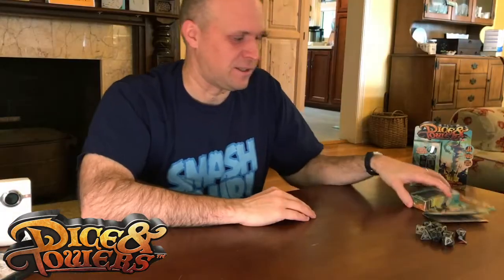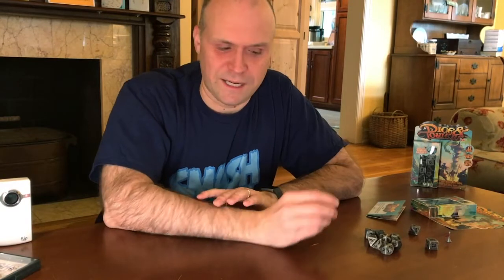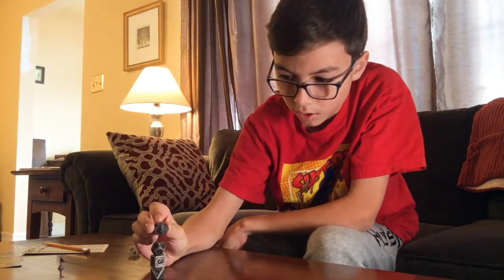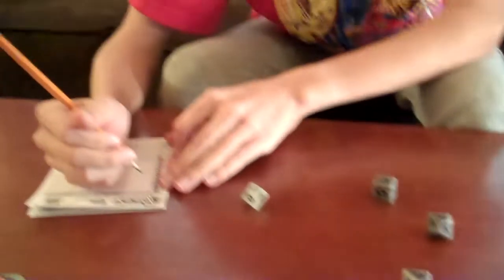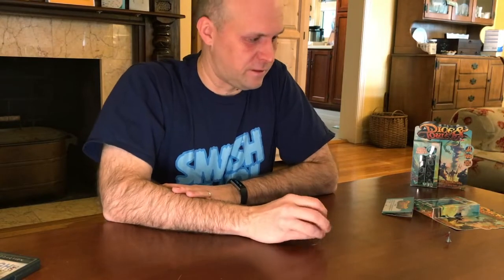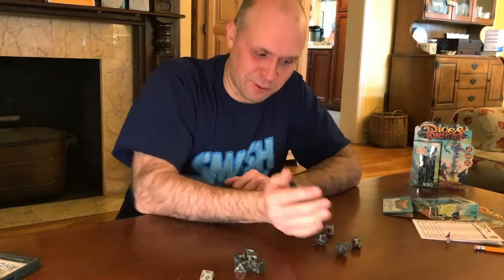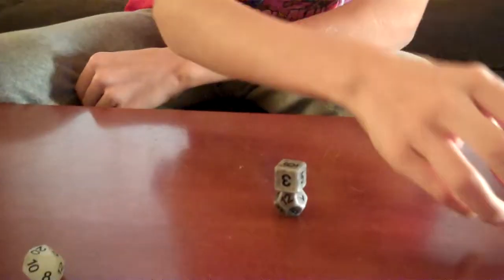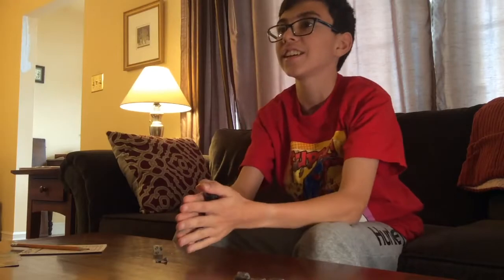Dice & Towers Game Demo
Ben and Ethan demo how to play DICE & TOWERS, the new press-your-luck dice-stacking game from Dark Unicorn Games. Pick up your copy today!